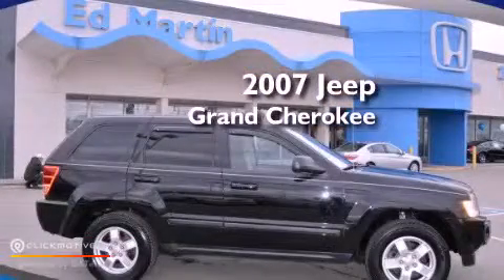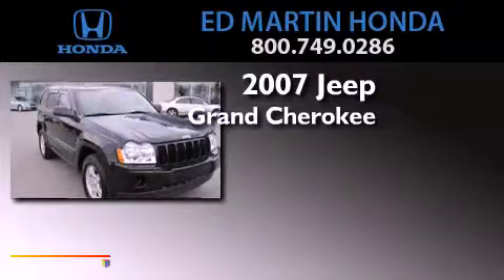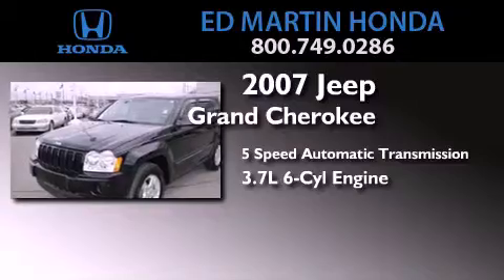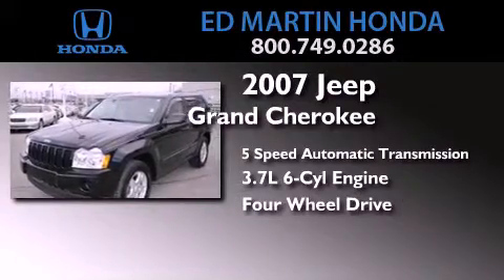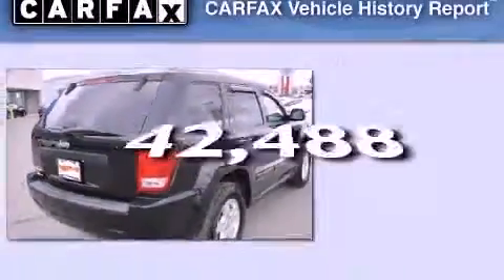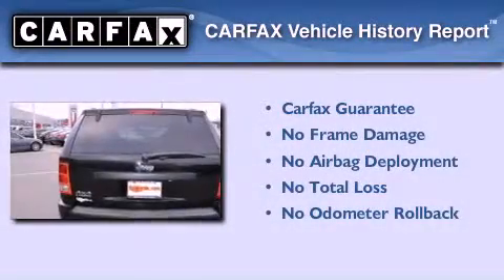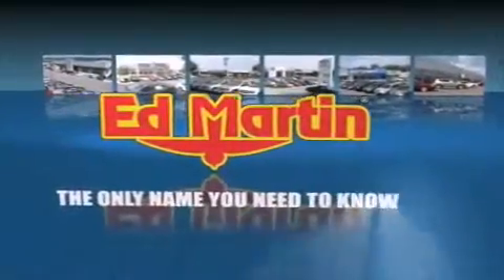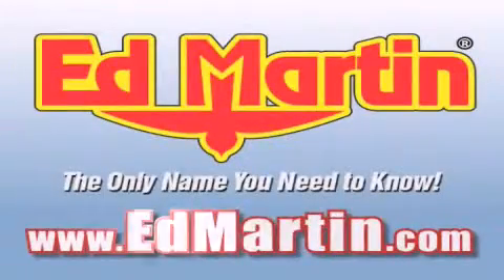2007 Jeep Grand Cherokee Indianapolis IN 46219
Year : 2007
 Make : Jeep
 Model : Grand Cherokee
 Engine : Gas V6 3.7L/225
 Trans . : Automatic
 Exterior : Black Clearcoat
 Miles : 42,488
 Interior : Medium Slate Gray
 Stock : 2X9641A